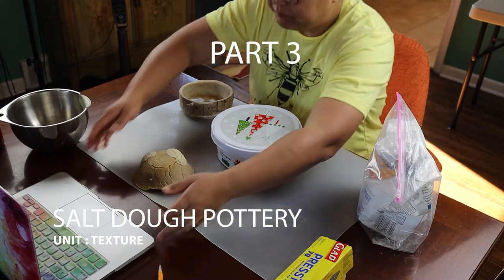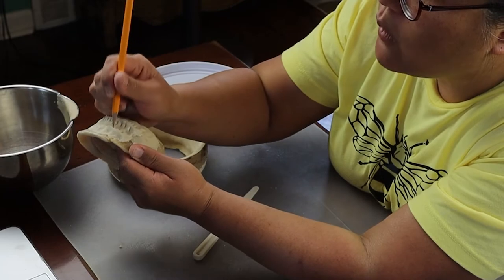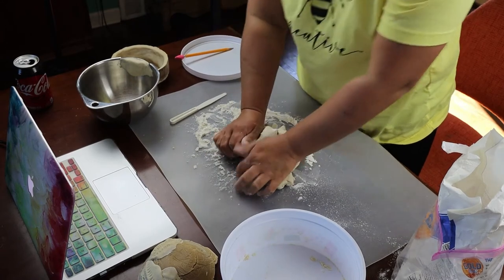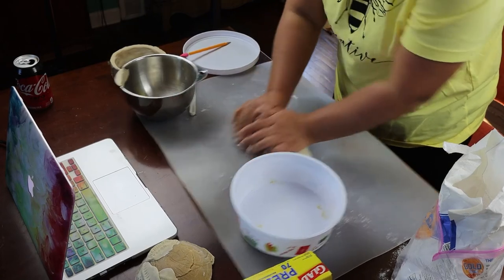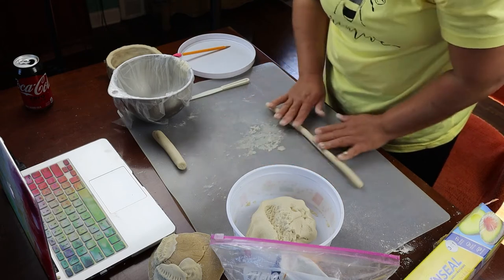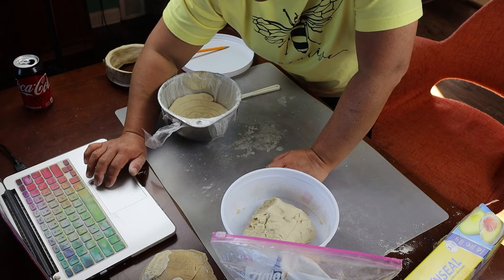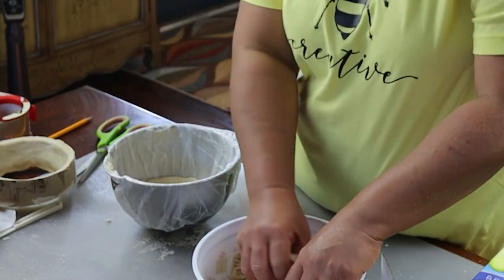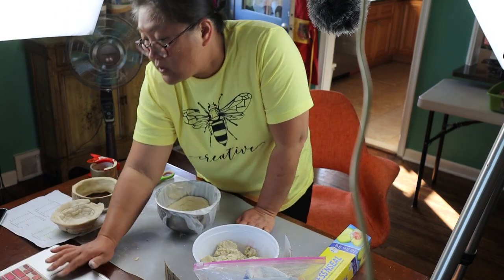Unit: Texture: 02 Salt Dough Pottery part 3